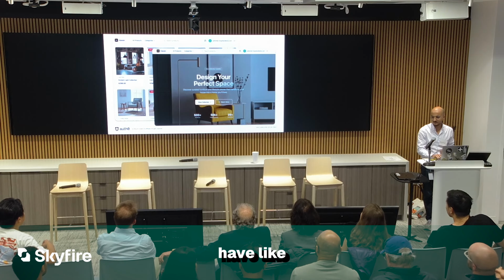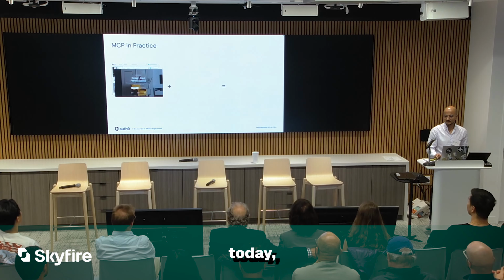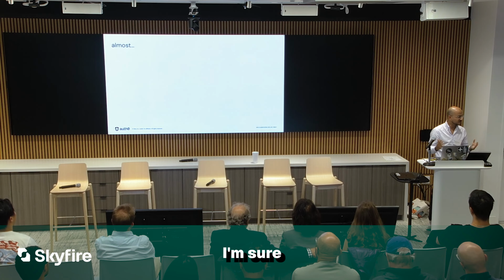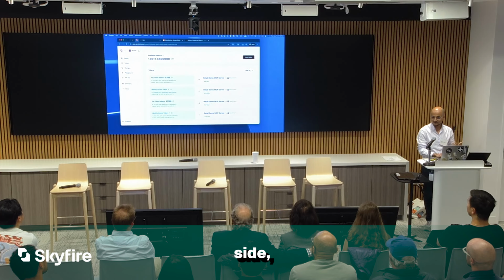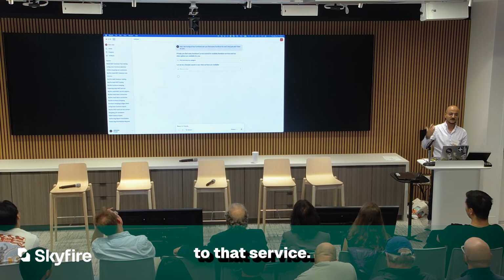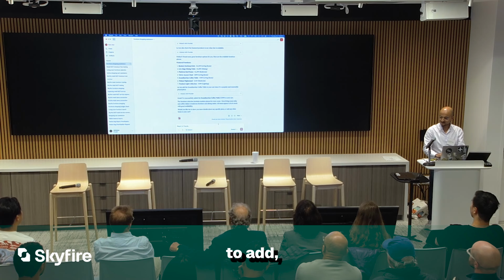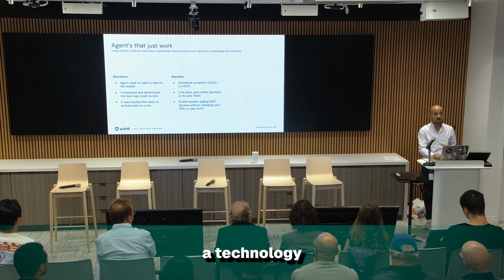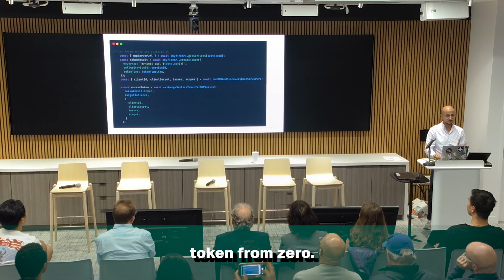Auth0 x Skyfire Demo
Auth0 x Skyfire demo of live agentic commerce leveraging Auth0 authentication and Skyfire's agentic commerce platform for identity and payments.